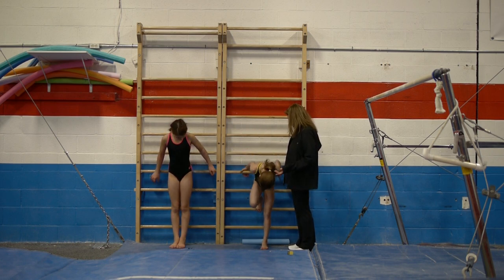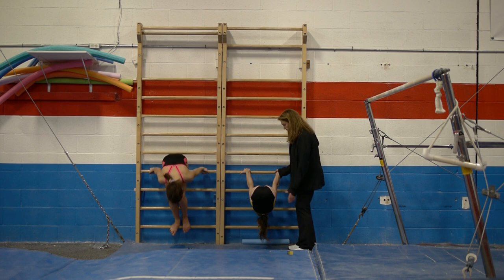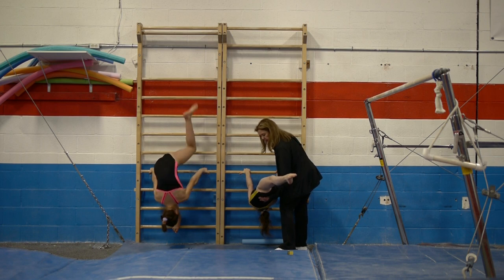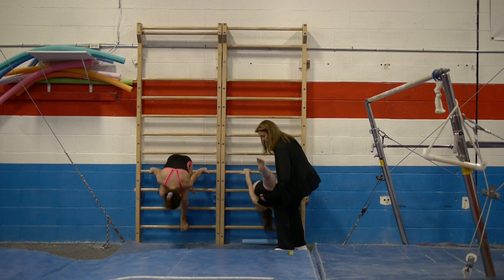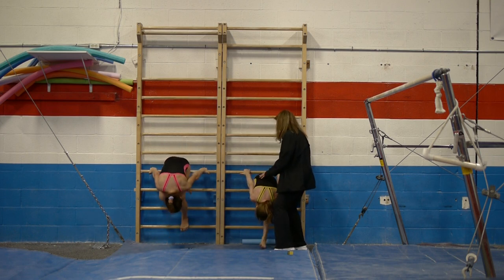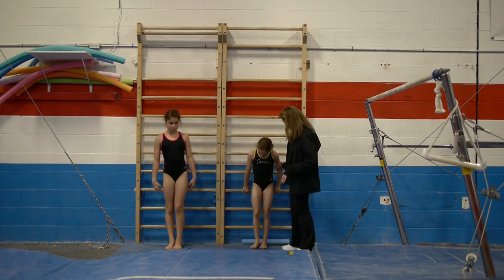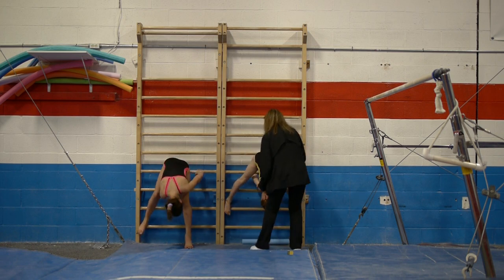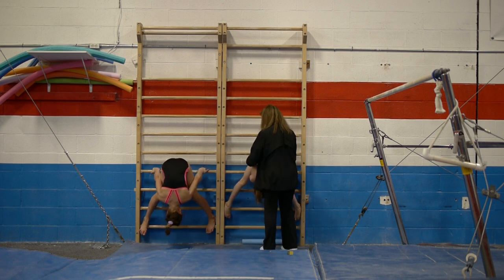FLEXIBILITY ON STALL BAR 2